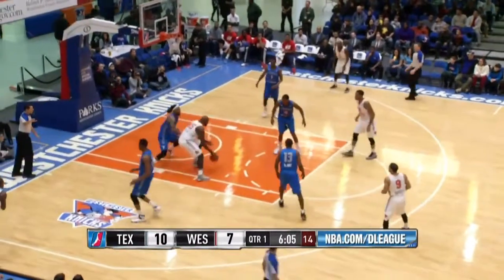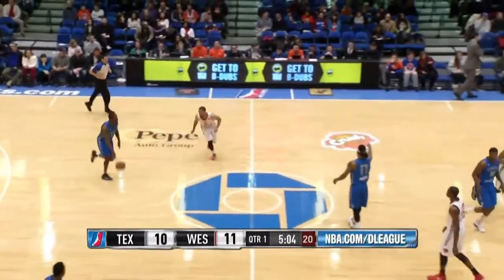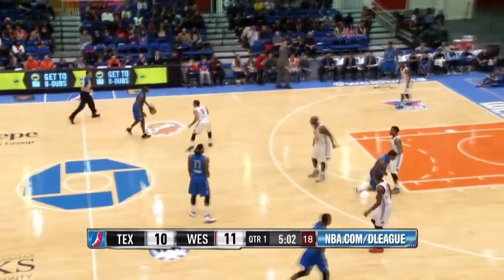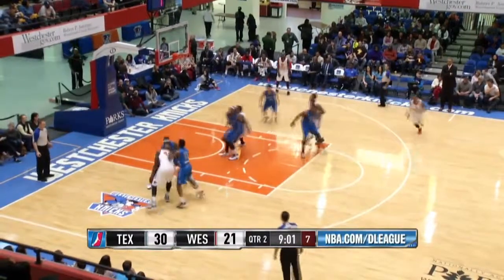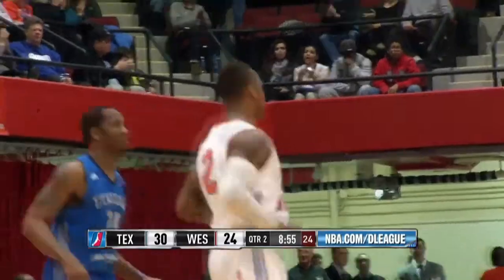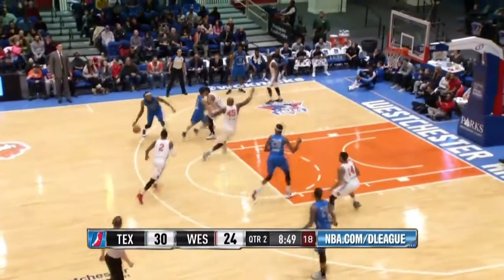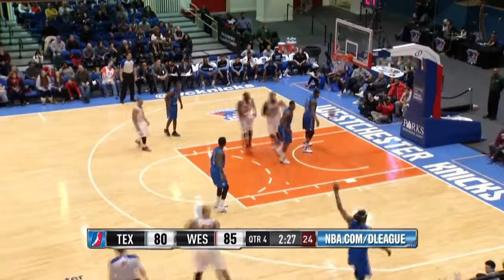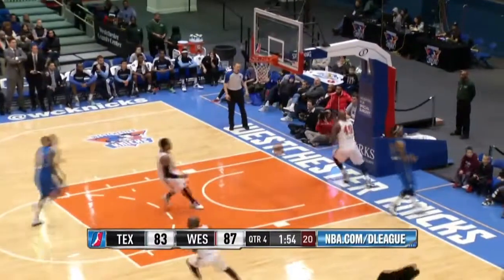Darnell Jackson posts 19 points & 10 rebounds vs. the Legends, 1/24/2015